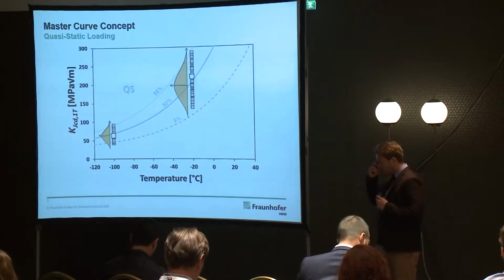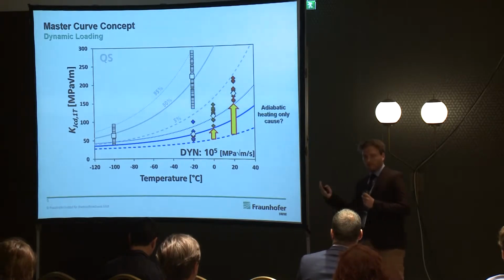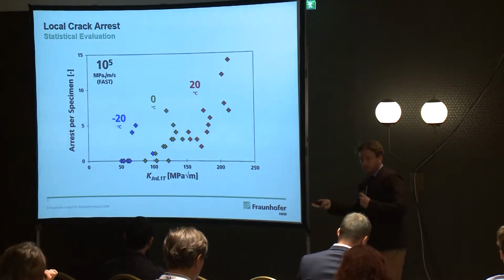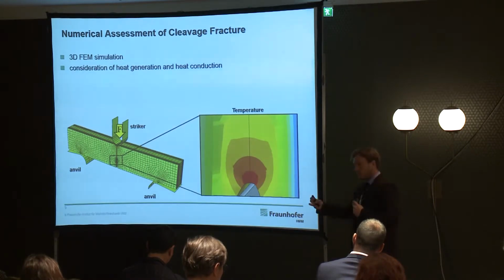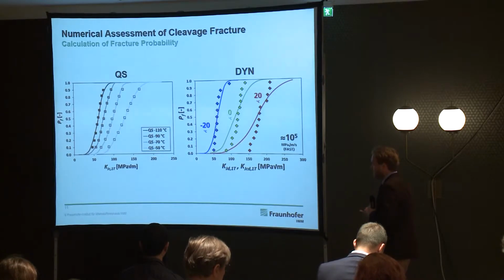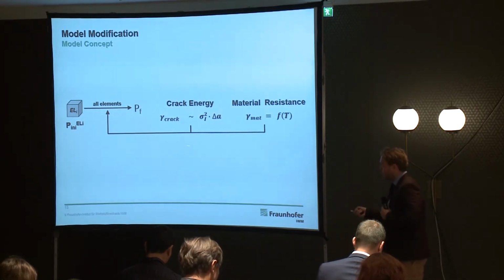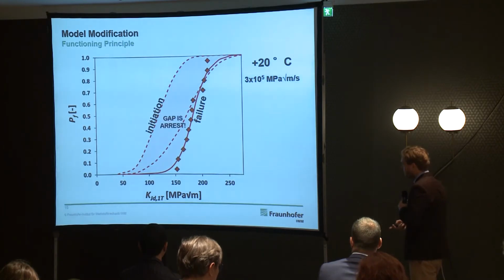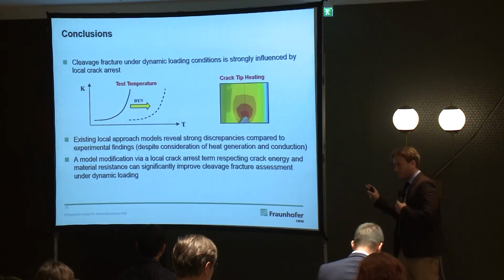Investigation and Modelling of Local Crack Arrest in Ferritic Bainitic Steels Under Dynamic Loading